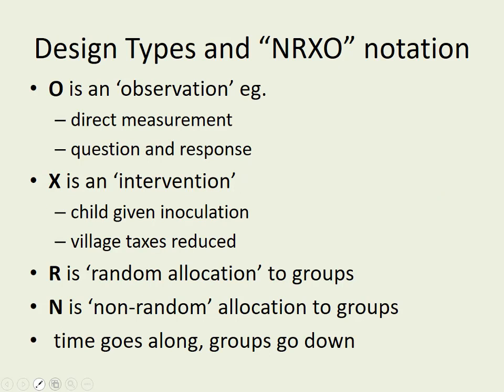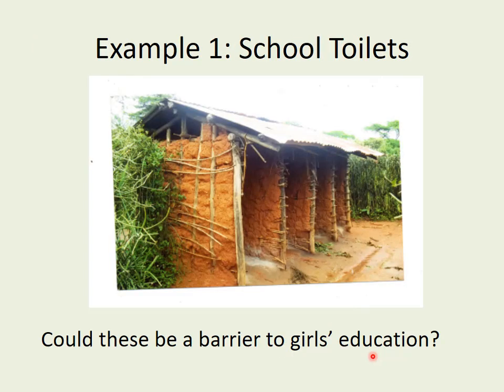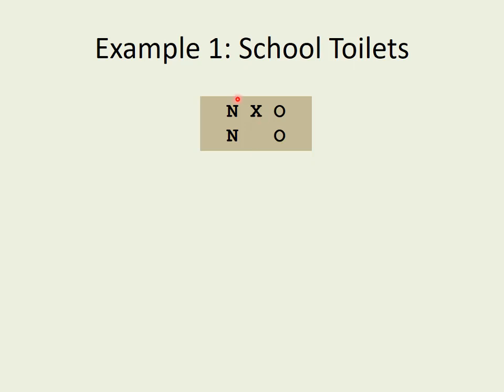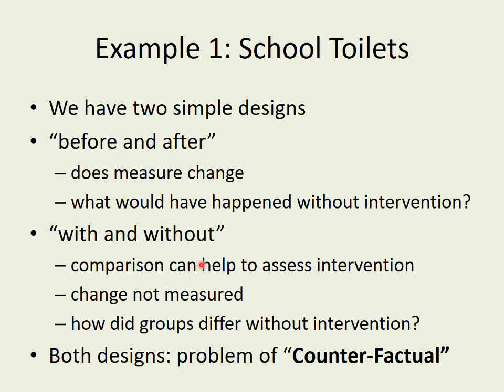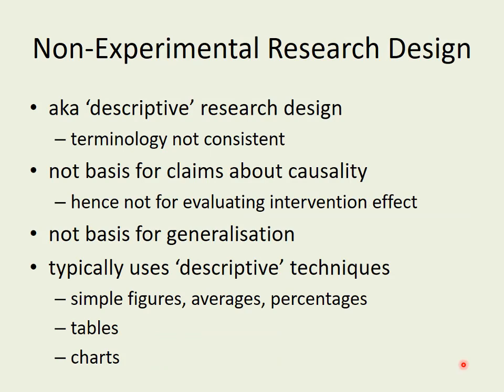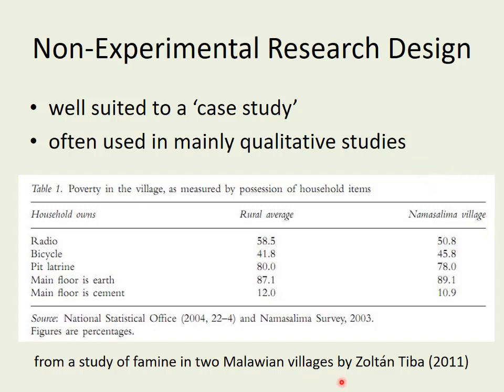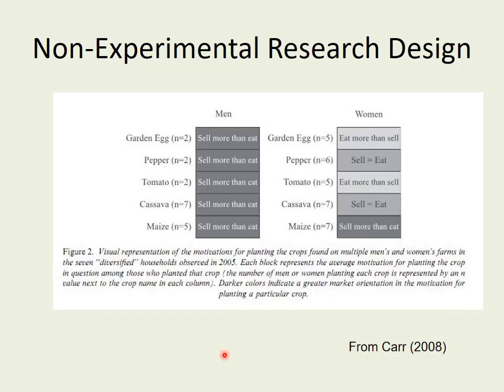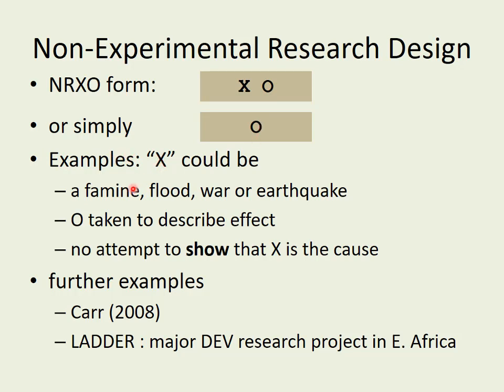qed 1 qrd part 3